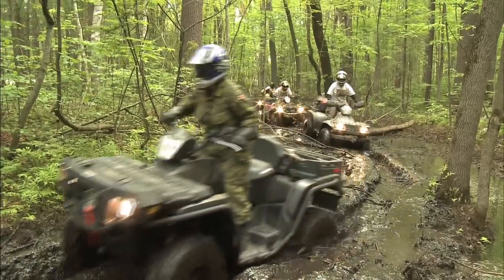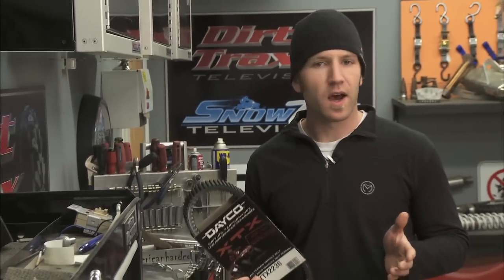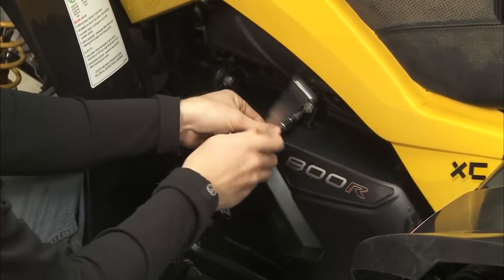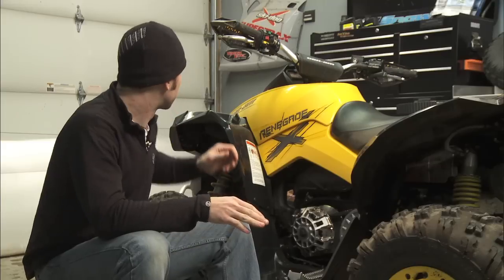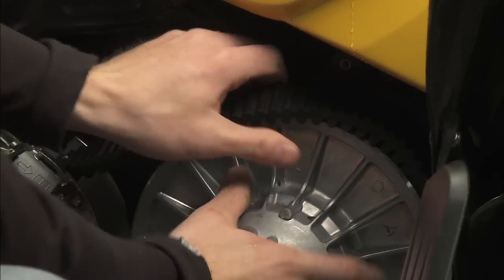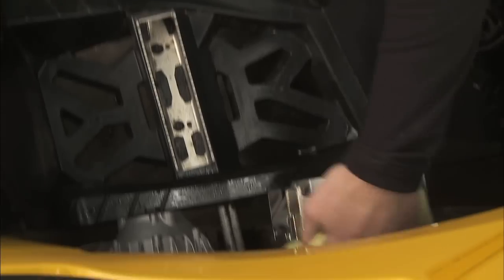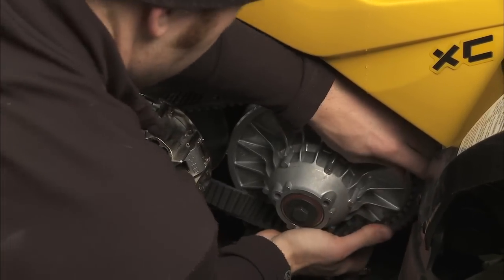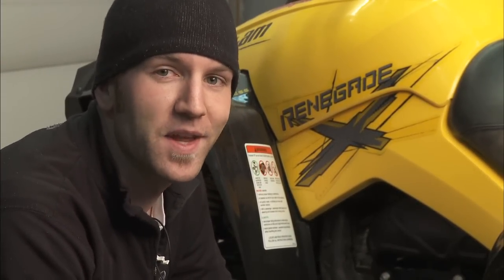How To Change A Belt On A Can-Am Renegade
Dirt Trax TV Co-Host AJ Lester is in the TRAIL TECH shop showing you how to change the belt on your Renegade X xc.

If you enjoyed this video, please click "Like"!